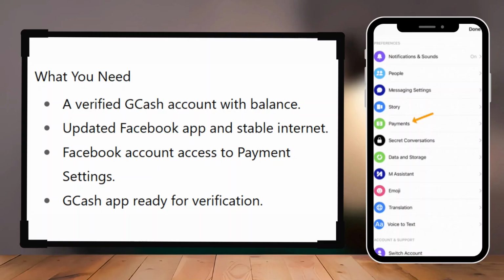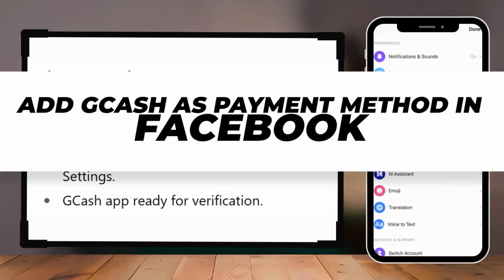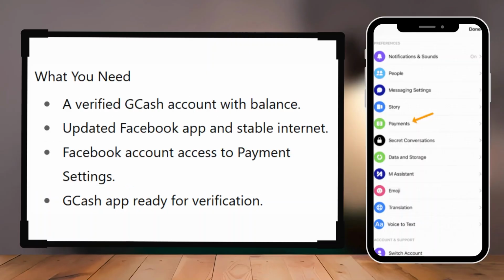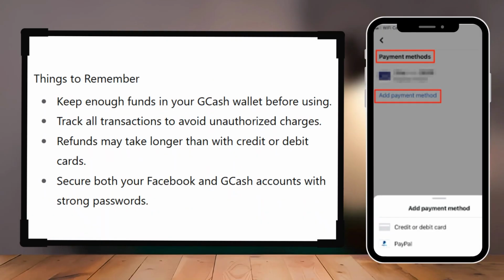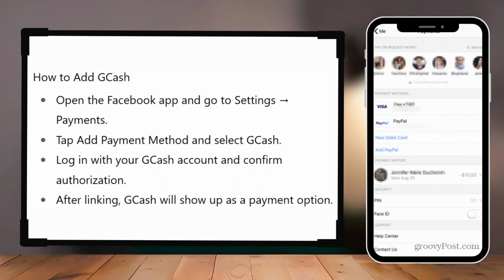NEW! How to Add GCash as Payment Method in Facebook | Quick Guide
Want to add GCash as a payment method on Facebook? This quick guide will show you how to link your GCash account and make smooth transactions for ads, games, and purchases on Facebook. Start using GCash for Facebook payments in 2025 with this easy-to-follow guide!